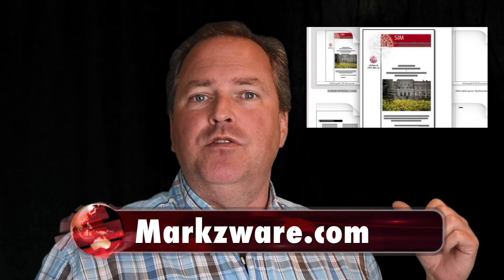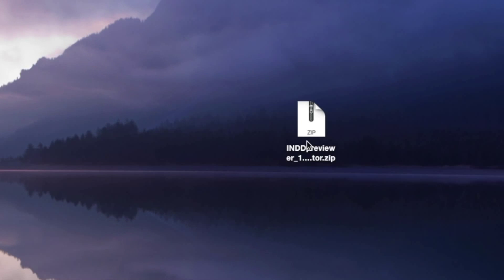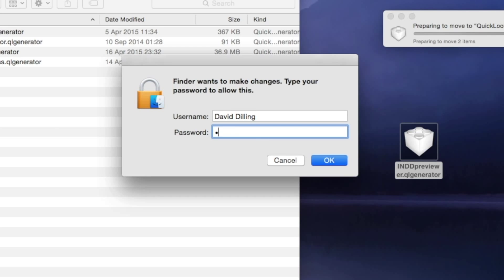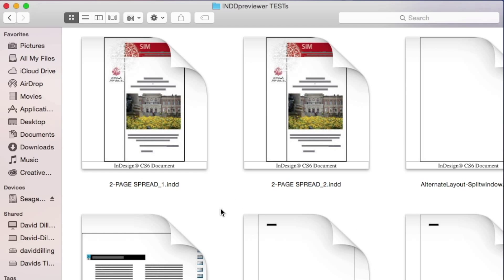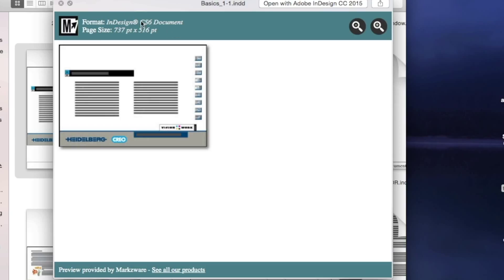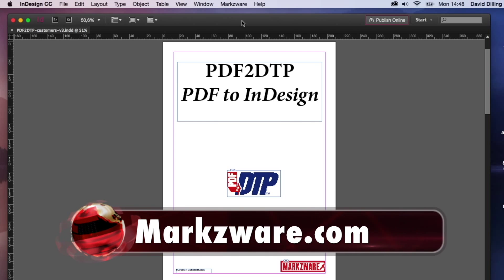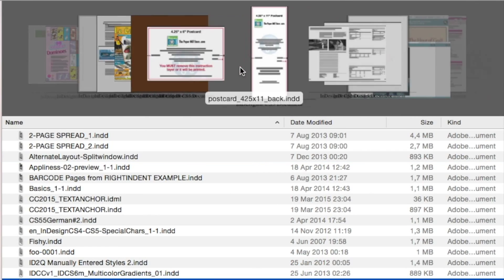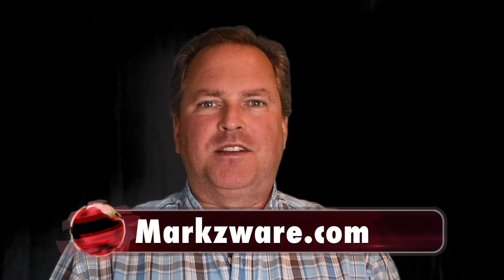InDesign Preview Mac - How to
InDesign preview on the Mac, a how-to: Markzware INDDpreviewer! How to get InDesign file previews on your Macintosh, like QuickLook provides, for most all other file formats.

This free QuickLook plugin from Markzware is called INDDpreviewer. It does more than just providing previews of your .INDD, .IDML, or InCopy files from Adobe InDesign. It will also provide some basic preflight or file into; for instance, the exact version of the InDesign file, not just based on what version of the application you have loaded, but the actual file version and more!

Note: Markzware's stand-alone IDMarkz app replaces the INDDpreviewer and allows users to open InDesign in QuarkXPress, Affinity Publisher, older InDesign versions & more: